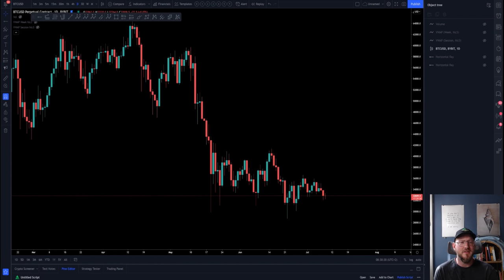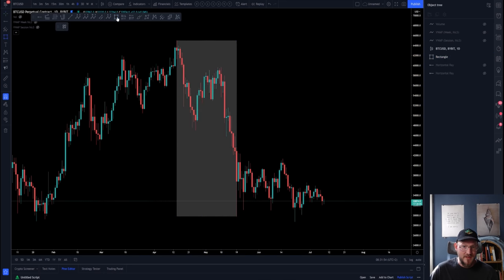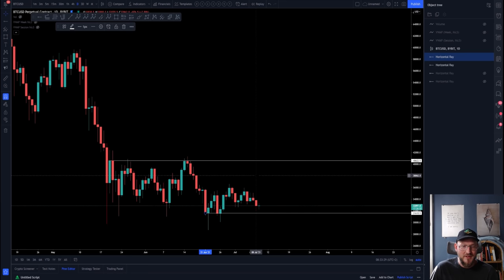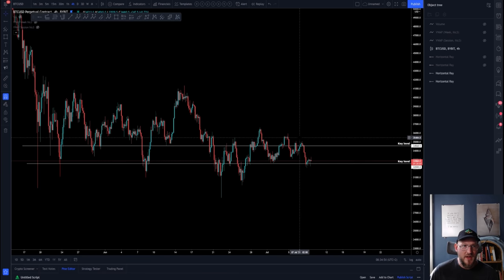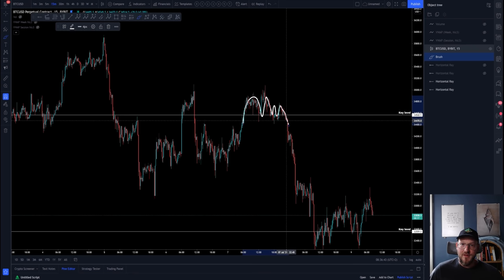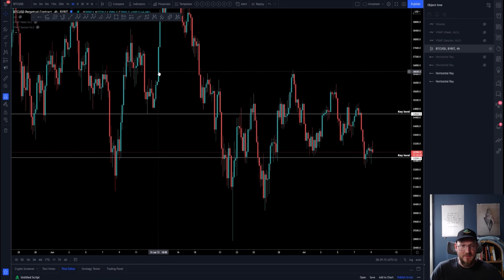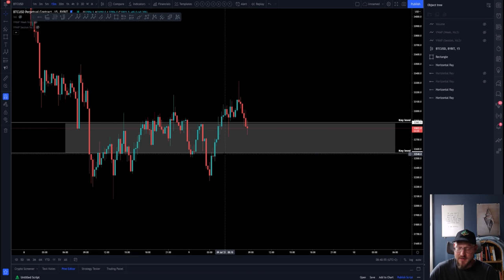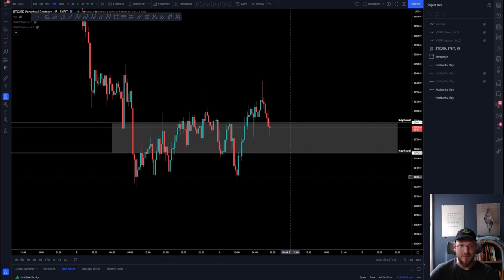💸 WHAT LEVELS AM I TRADING FROM ON BTC !?! - Bitcoin Technical Analysis.